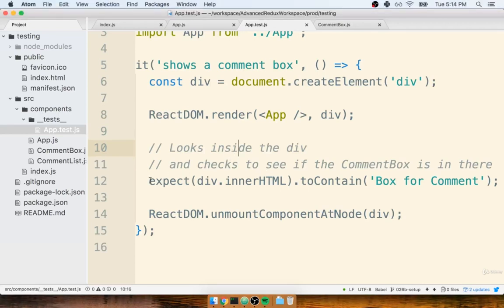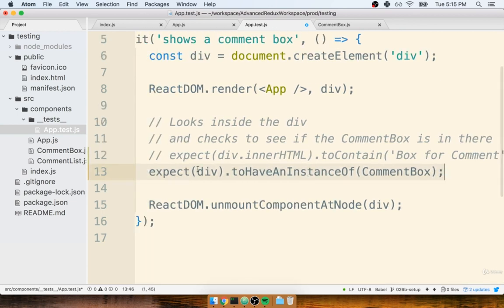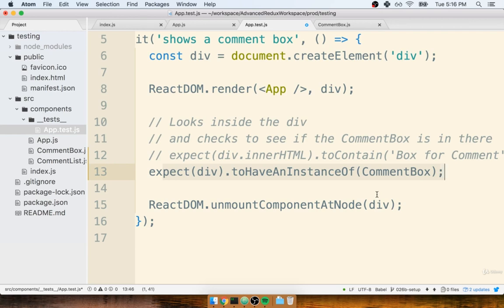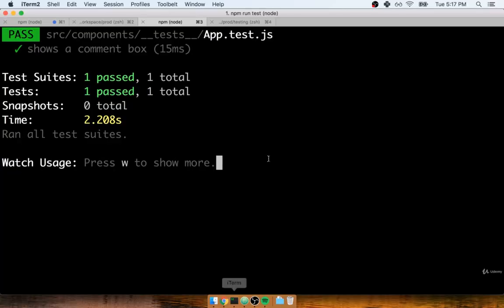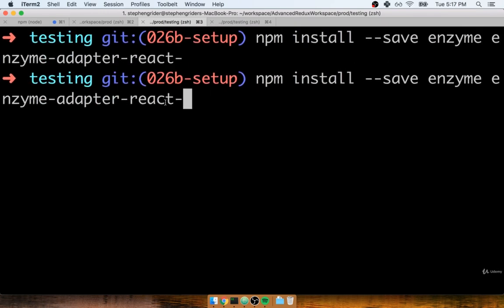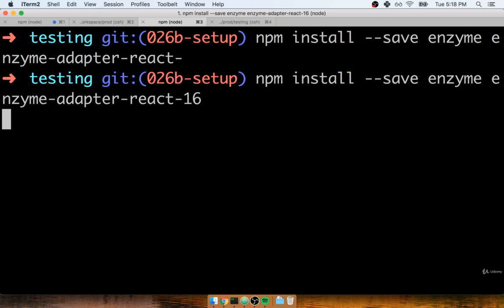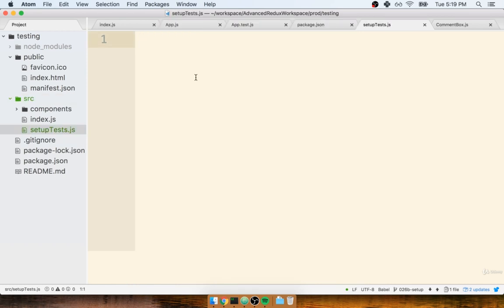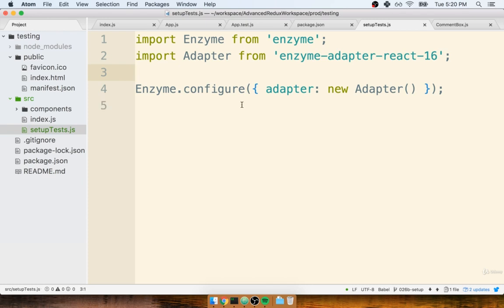2.17 Testing __ Enzyme Setup